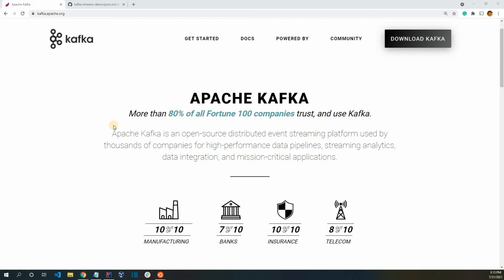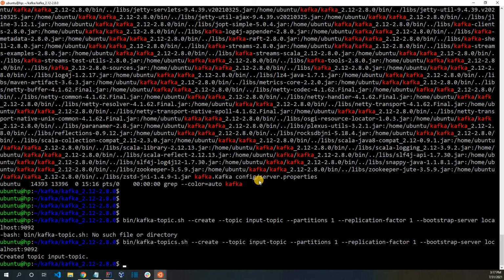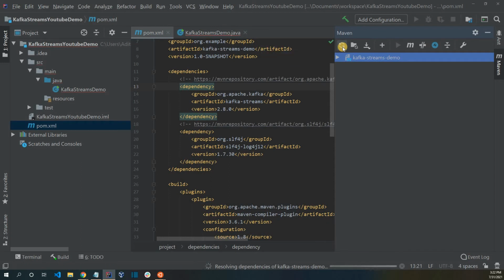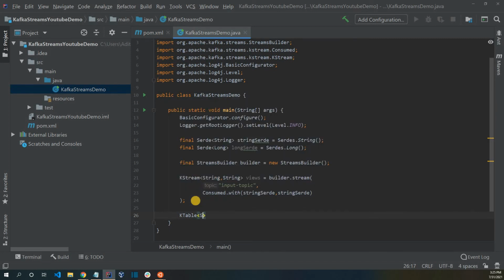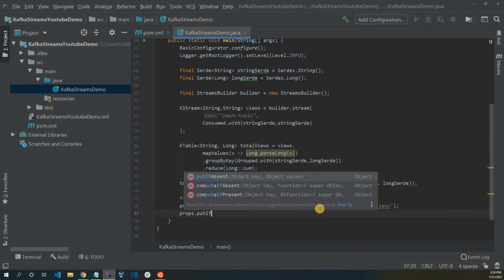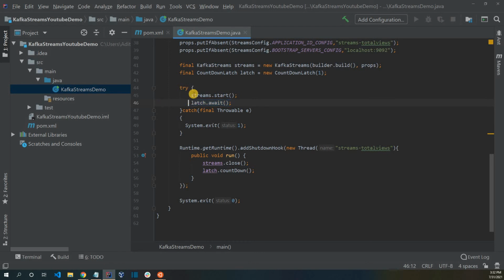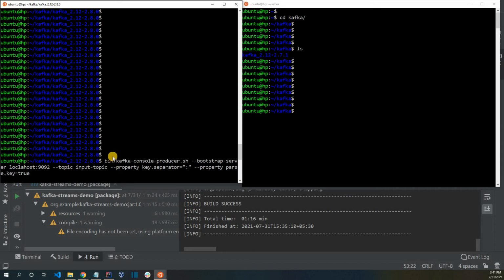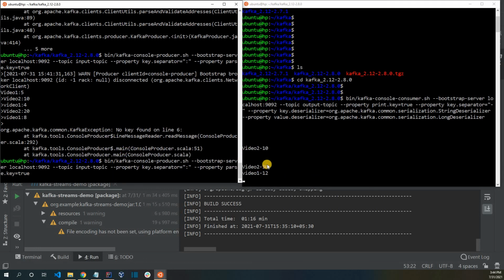Create your first Kafka streams application | Kafka streams Tutorial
This Tutorial guides you in creating your first Kafka streams application.

This tutorial will use Apache Kafka 2.8.0 and also use Kafka streams library 2.8.0

If you are a beginner to Kafka streams, then this video will give you a good idea of how to get started with Kafka streams

Link to the GitHub repo for the code written as a part of this video